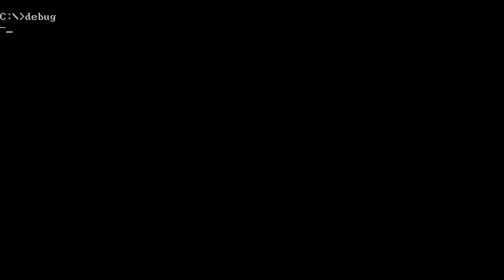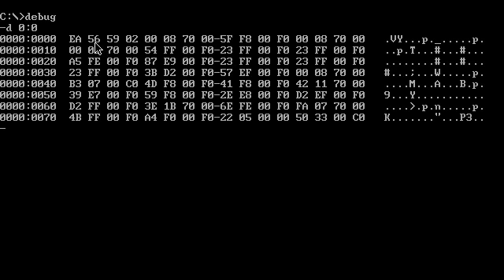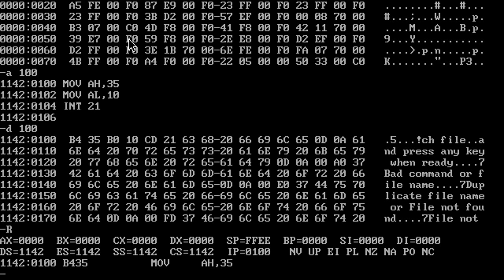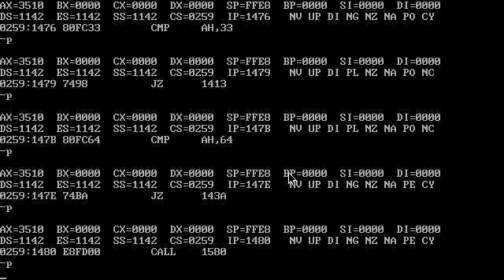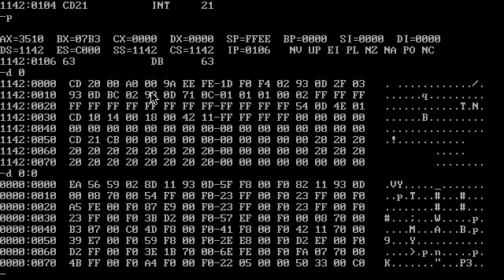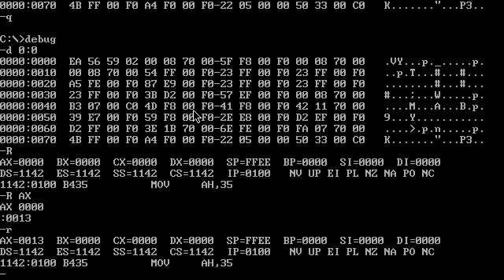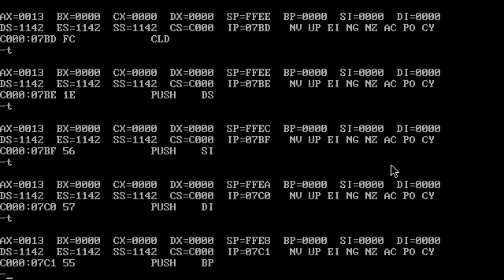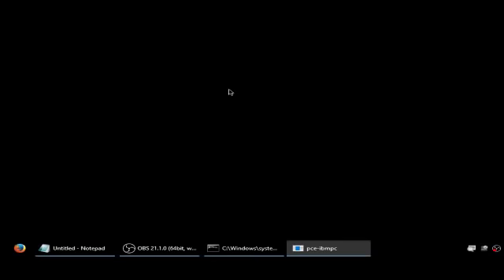How to directly run BIOS interrupt routines from DOS Debug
In my research, I have found that people often do not run interrupts directly from a memory location. Such an unsustainable condition cannot be allowed to remain unaddressed, so here is a video showing you how to do some cool and awesome stuff in Debug.